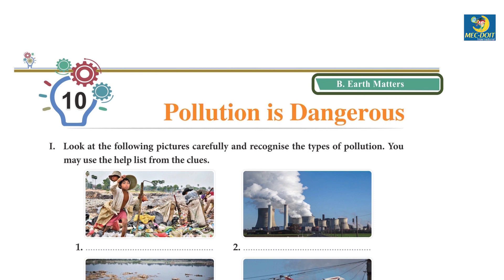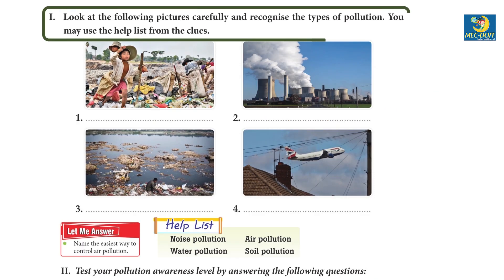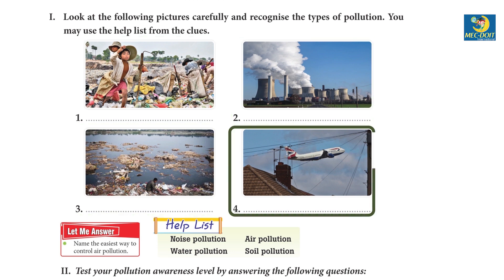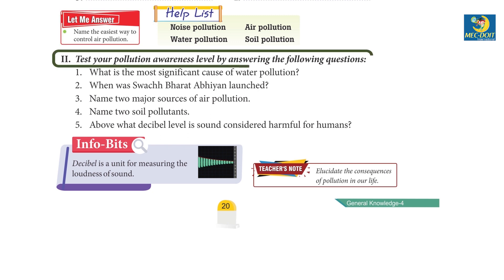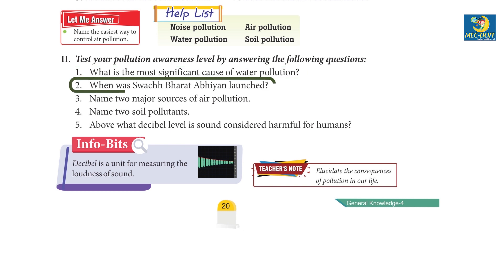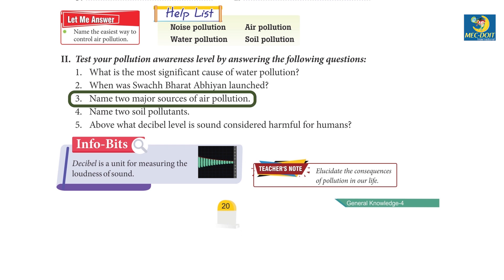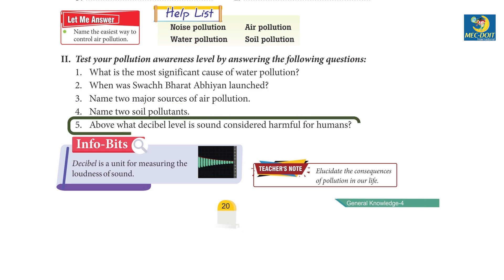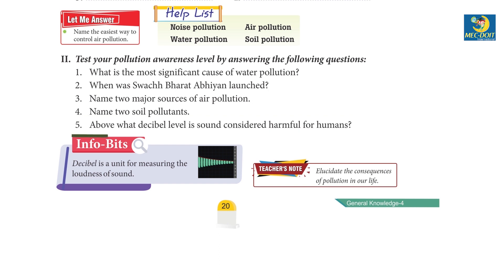Mec-Doit GK Class 4 Chapter - 10 Pollution is Dangerous